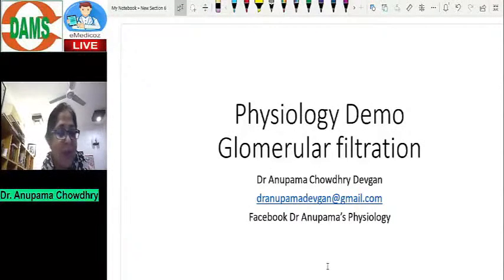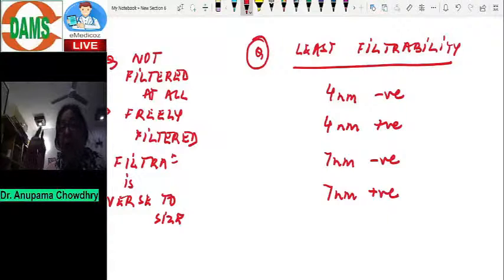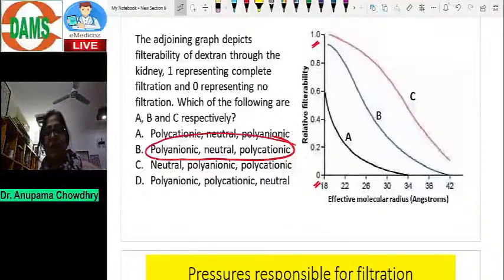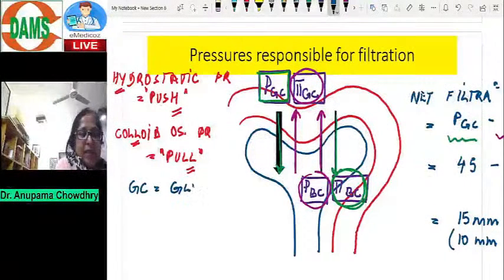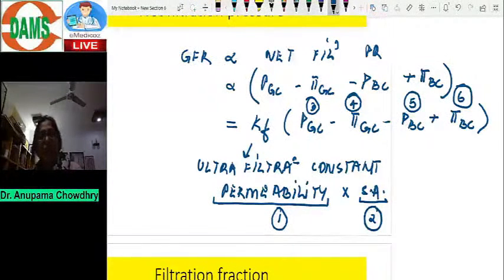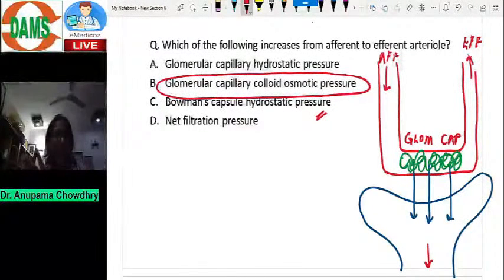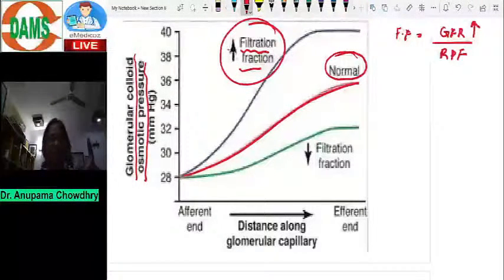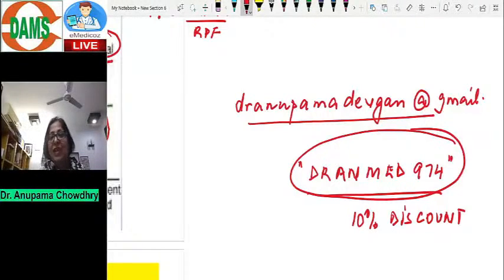Interactive Class:Physiology | Glomerular Filtration by Dr Anupama Devgan| NEET PG NEXT INI-CET MBBS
Step in the Physiology Interactive Session withDr AnupamaChawdharyDevganand get a practical insight into Clinical Aspects of Physiology.